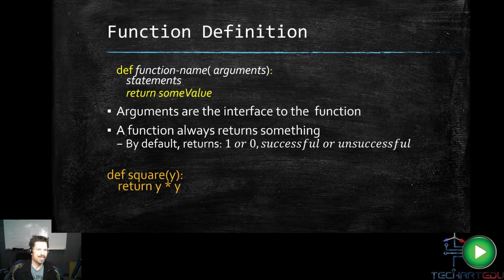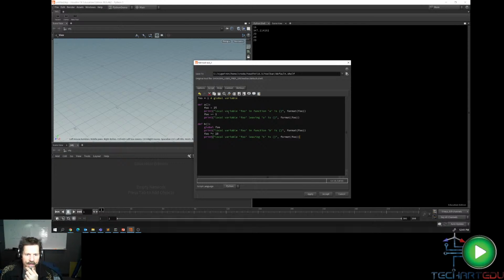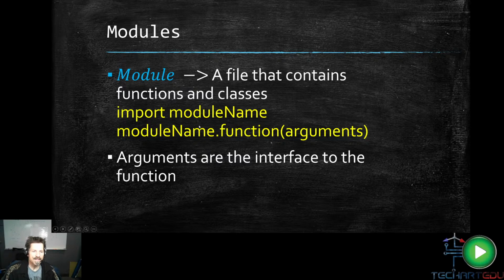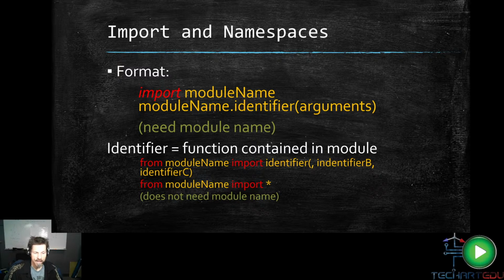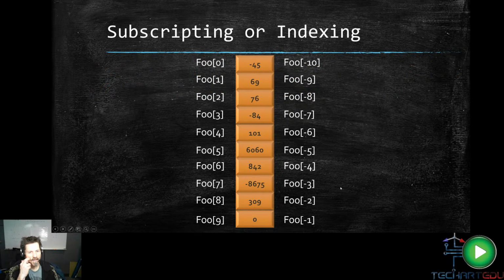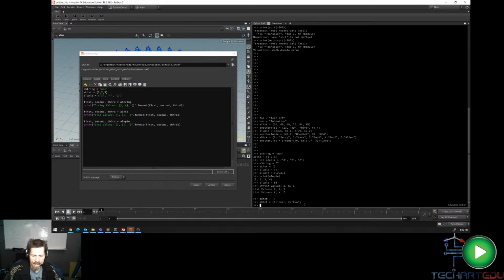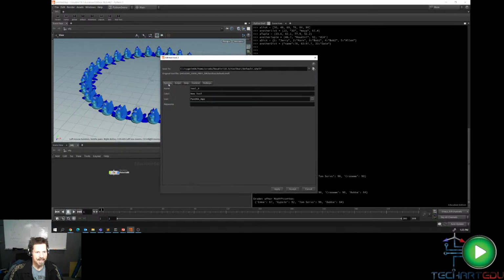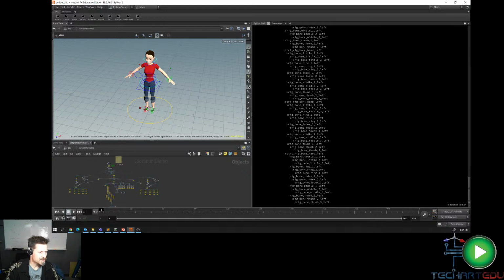Tech Art Talk Live!, #32, Python Functions And Data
In this third episode of seven, Chris gets into the dirty as he explains the fundamentals of Python functions and intrinsic data.